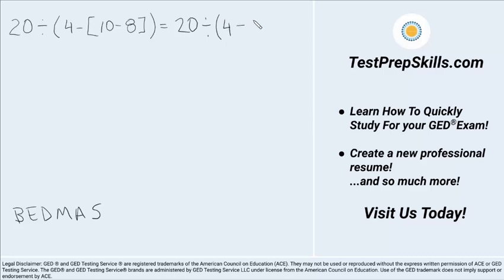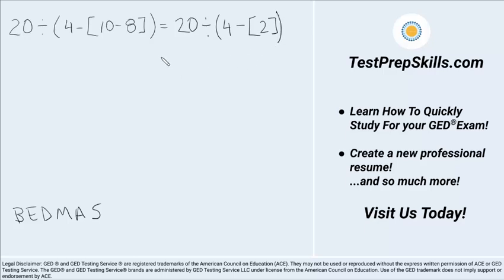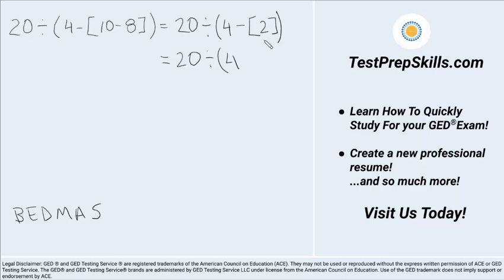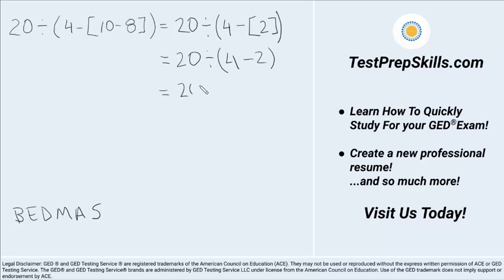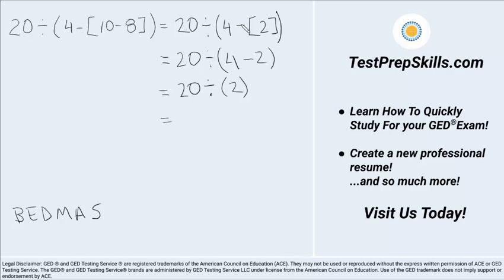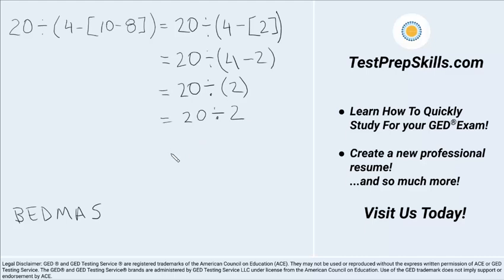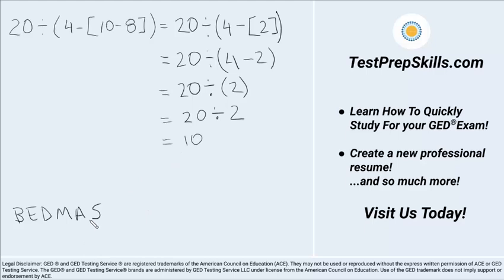Online GED ® Help: Order of Operations